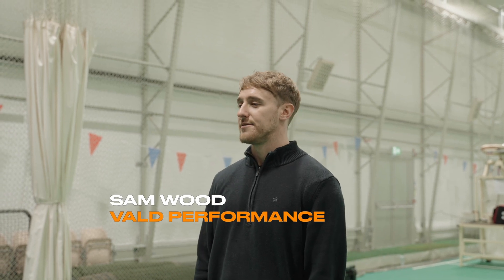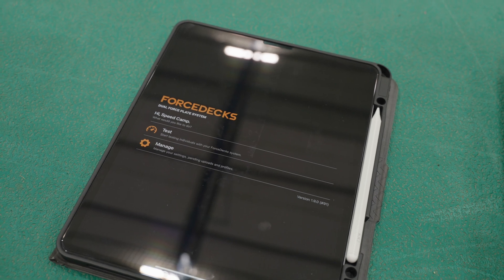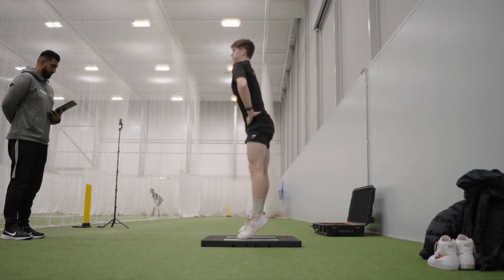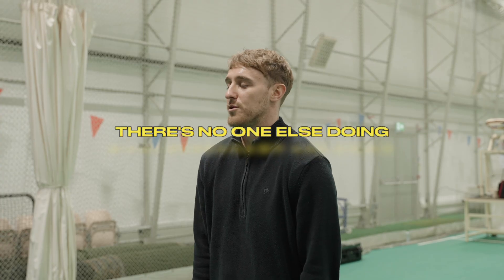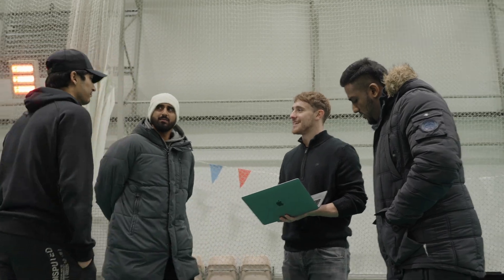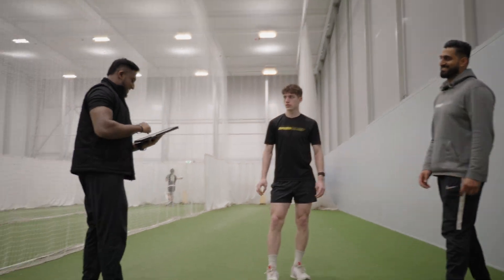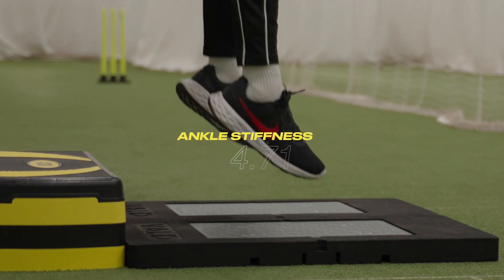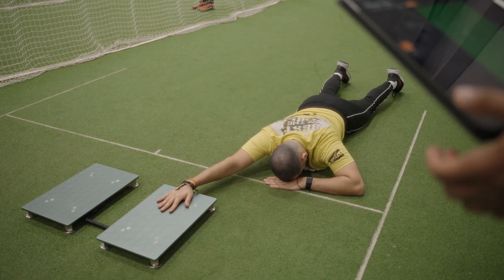Using ForceDecks to Develop Fast Bowler's Strength, Power & Speed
“There’s no one else doing what SpeedCamp are doing”.

We are excited to announce that we have added research-grade ForceDecks by  @ValdPerformance  to our suite of Performance Science technology.

We have long recognised that achieving peak performance in fast bowling requires both athletic ability and technical skill.

We’ve been trialling, testing, adding and eliminating a number of different exercises and their respective metrics to help us get closer to understanding the metrics that matter for speed development.

We have refined our profiling and testing battery to provide athletes with valuable information on their current level and areas of improvement.

Are you strong enough?

How much of your strength can you access in an explosive task?

How reactive elastic are you?

Is your training programme making you better, are you staying the same or are you regressing?

At SpeedCamp, we don’t deal with opinions.

We deal in facts.